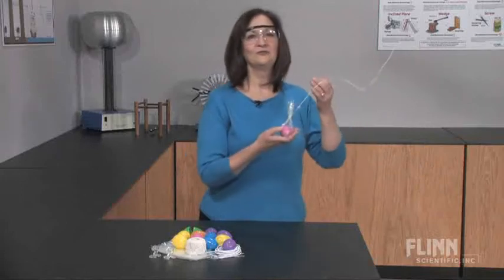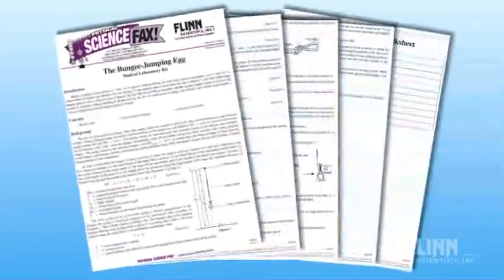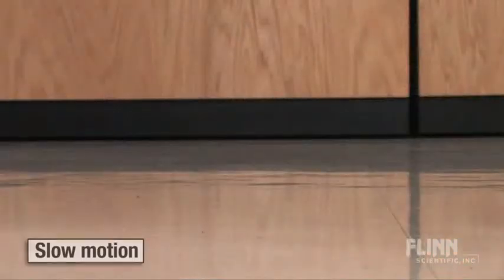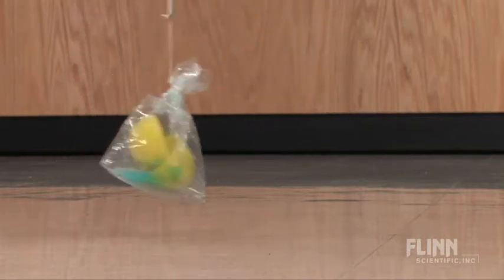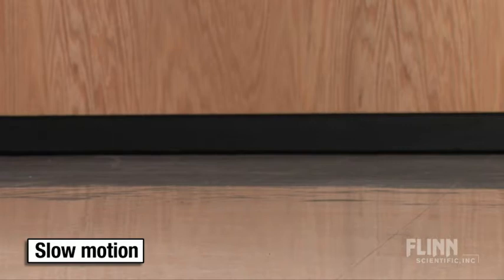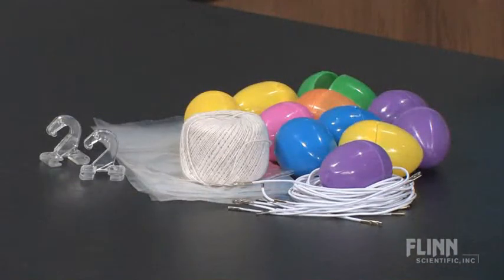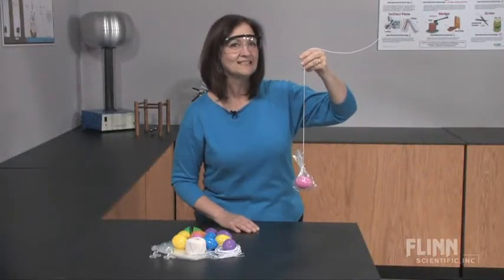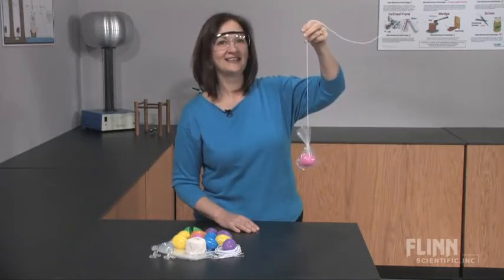About the Bungee-Jumping Egg Lab Kit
Encourage students to build the best bungee jump for their eggs.